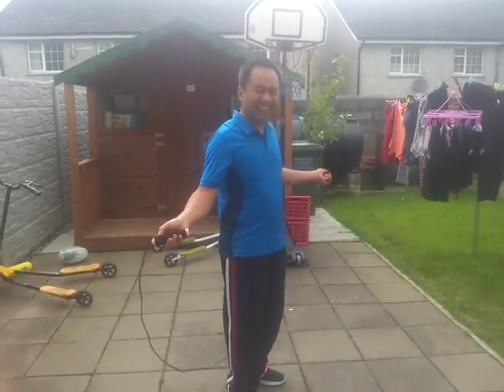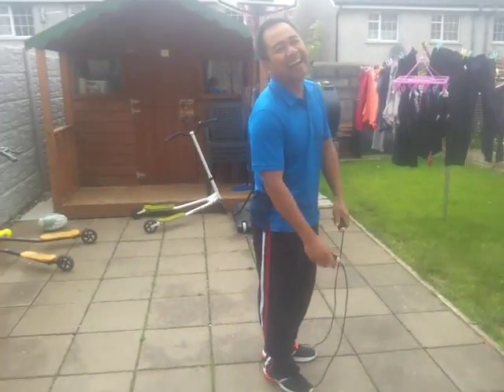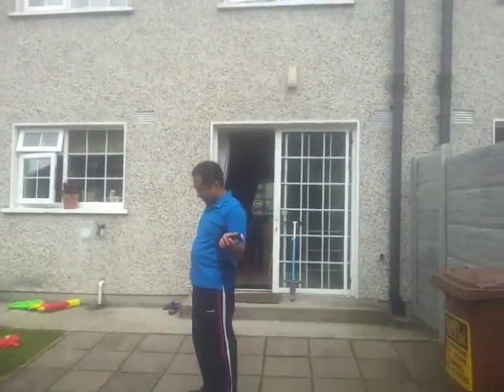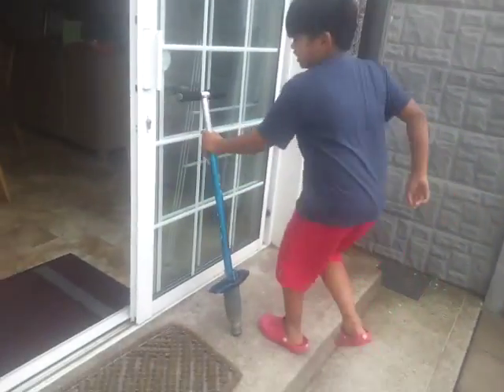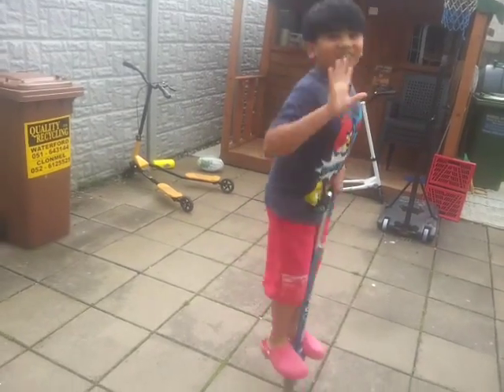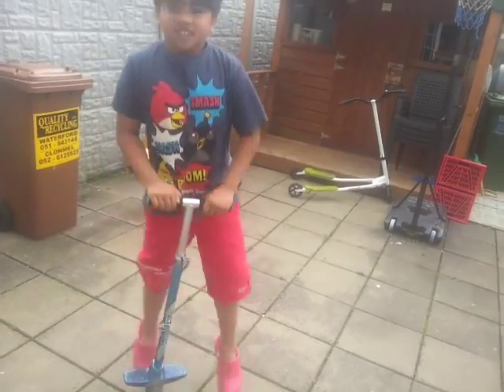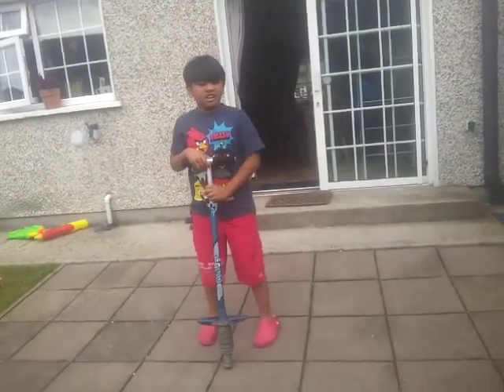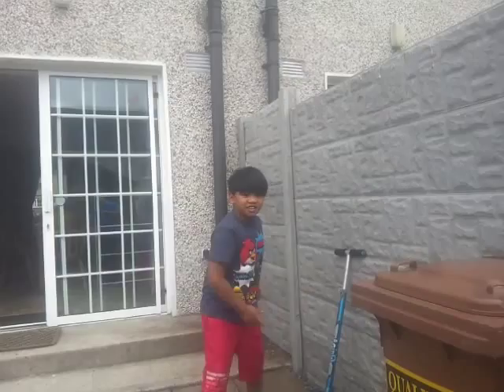pogo stick vs jump rope